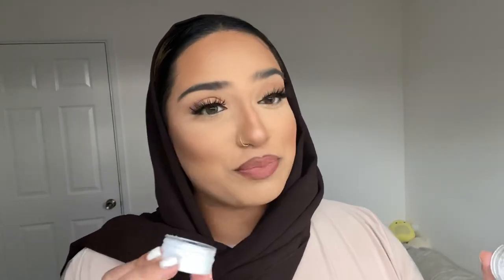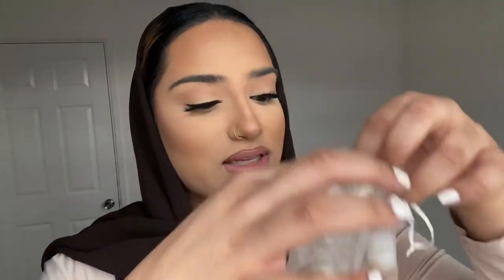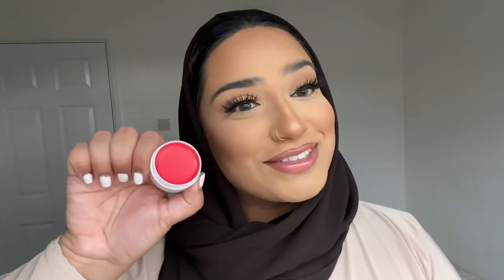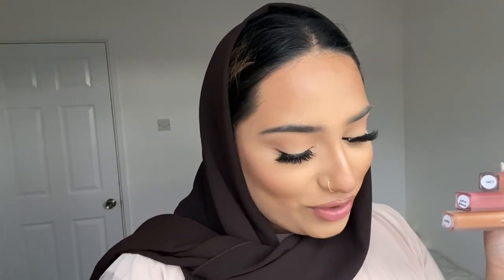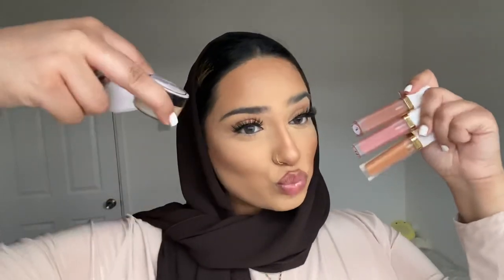Supporting Small Lip Businesses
Supporting small business video 2! Today is all about lip products!!
Make sure you follow there pages!
@_lipdripp - Instagram
@ashbeautyuk - Instagram